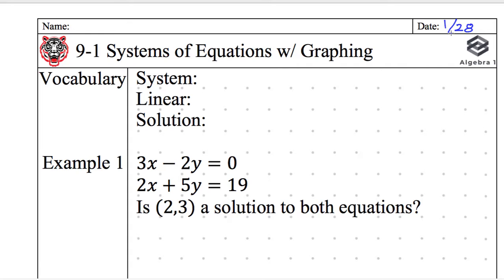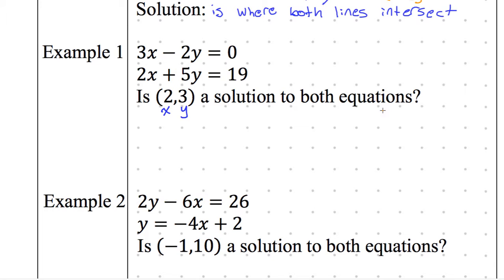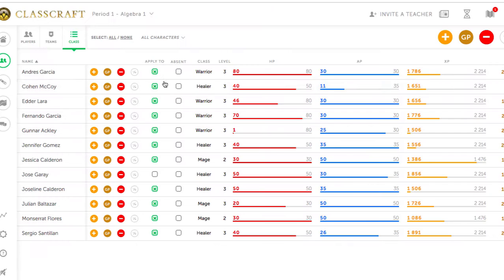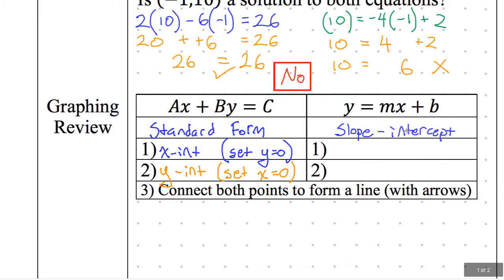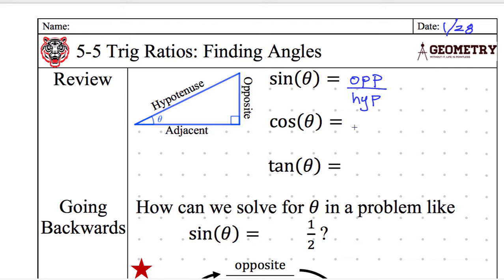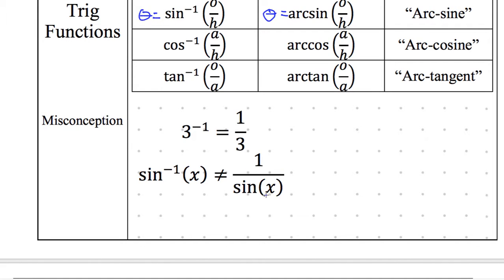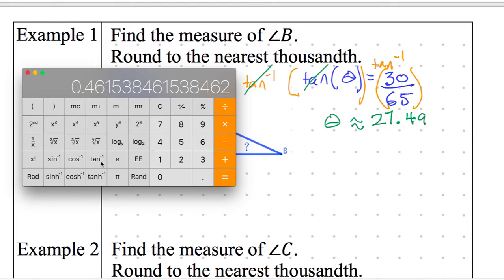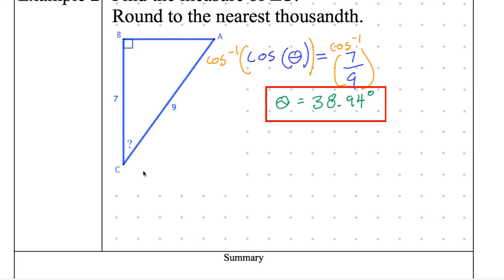Algebra 1 notes 9-1 Systems of Equations w Graphing